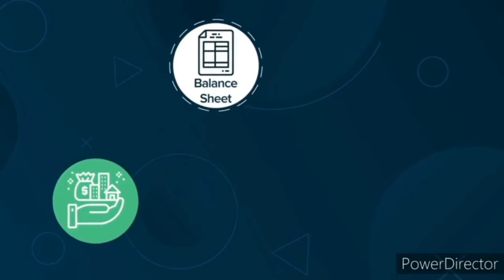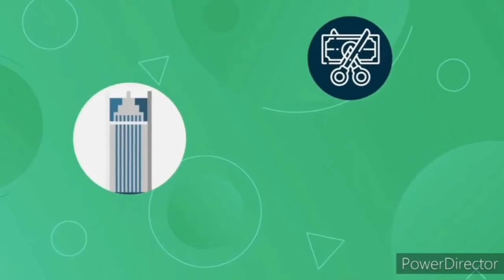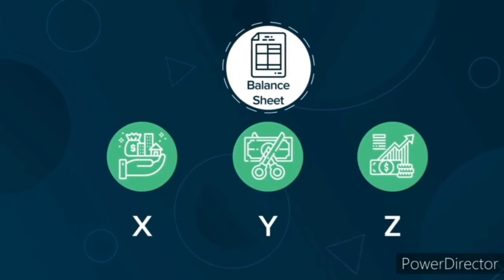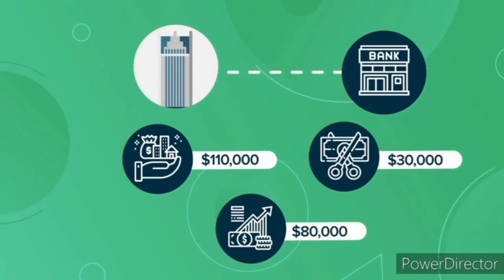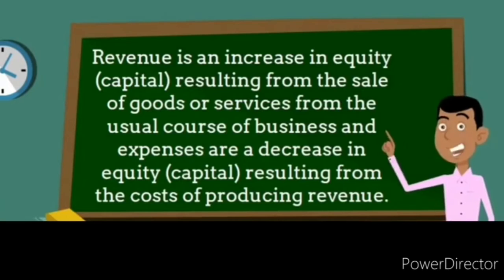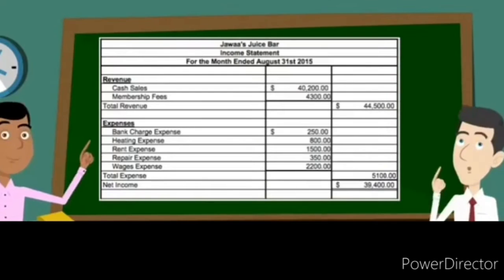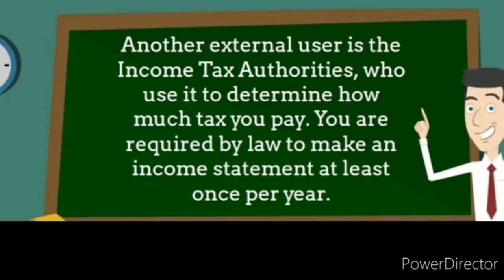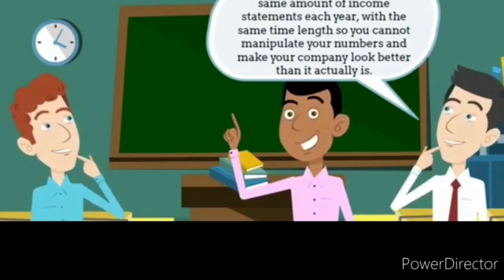understanding Balance Sheet and Income Statement by Accounting course IULI my students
Balance Sheet and Income Statement